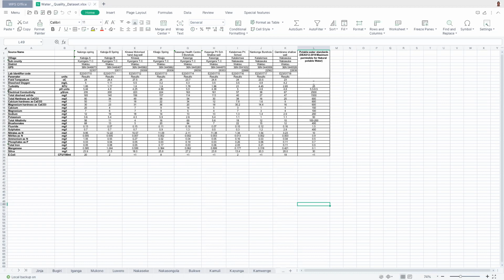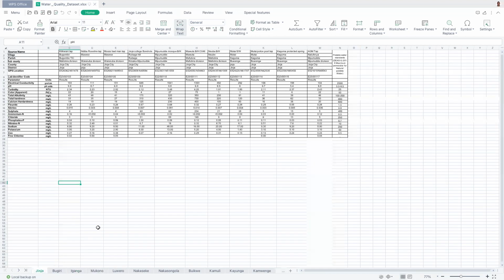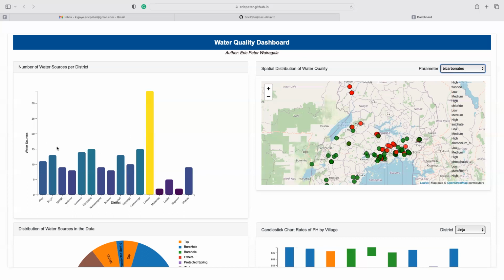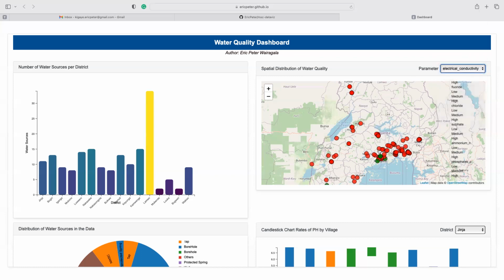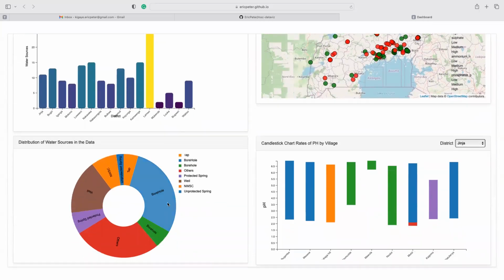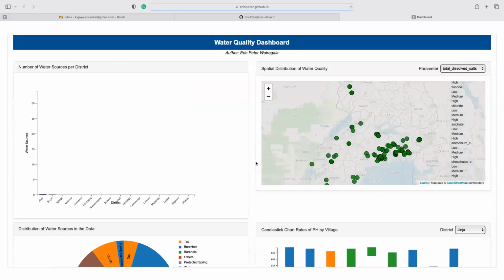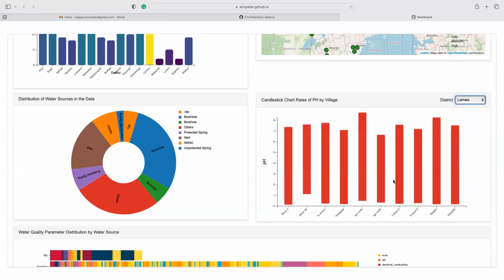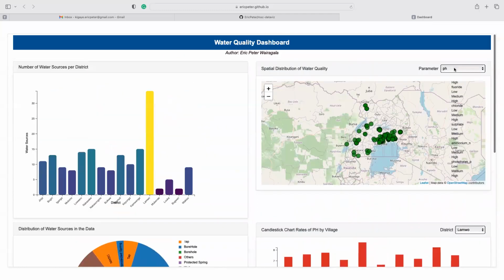Water Quality Data Visualization Dashboard using D3 JS .